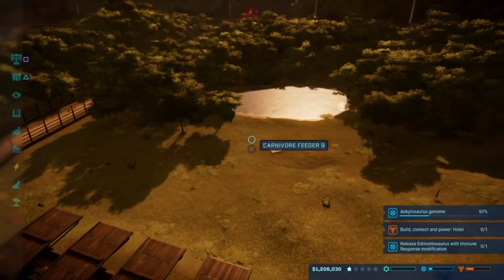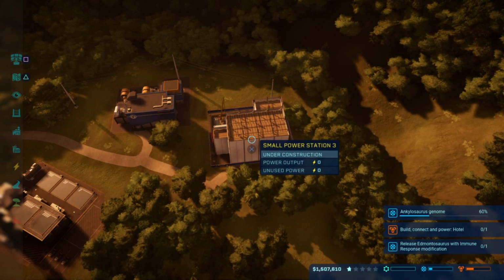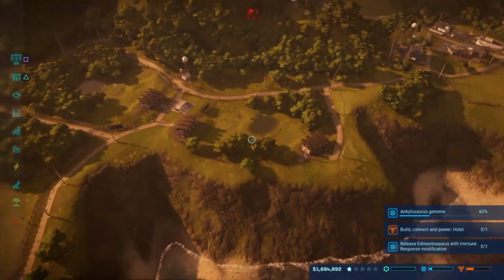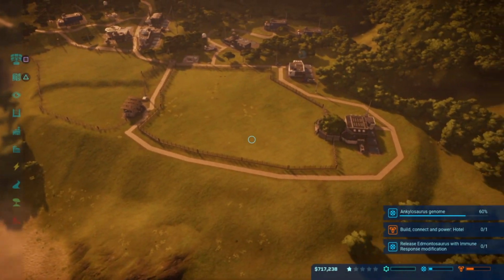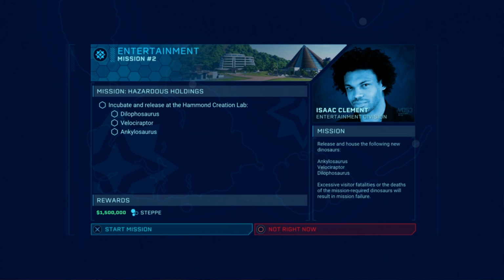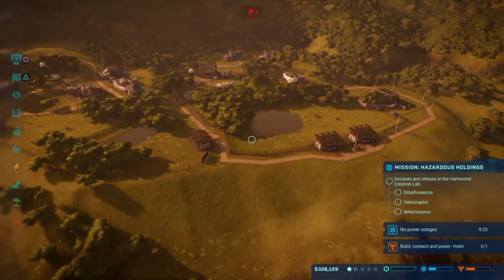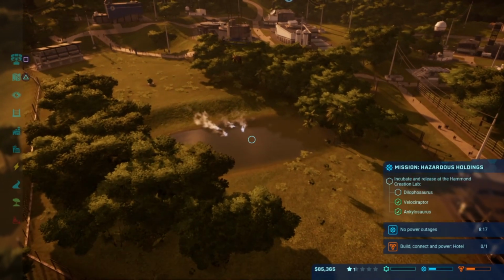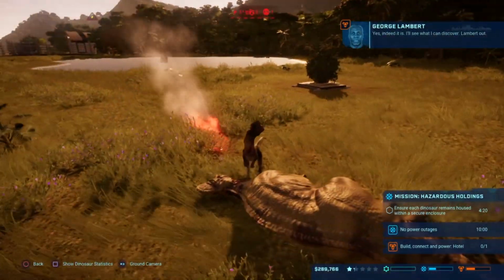RELEASE THE HERBIVORES! (ANKYS AND CORYS) | JURASSIC WORLD EVOLUTION | EPISODE EIGHT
Episode 8 of our Jurassic World Evolution Adventure sees us still grinding it out on Isla Muerta, this time around bringing two BRAND NEW dinosaurs into the fold - the herbivore pair of the Ankylosaurus, and the Corythosaurus, We undergo some overall upgrades to our park, also. So sit back, strap yourselves in, and enjoy another magical adventure!

If you're new to the Channel, there's plenty of other content to go check out (and I urge you to do so).